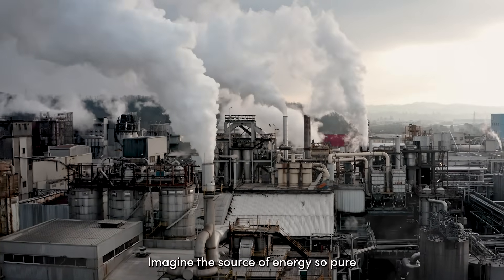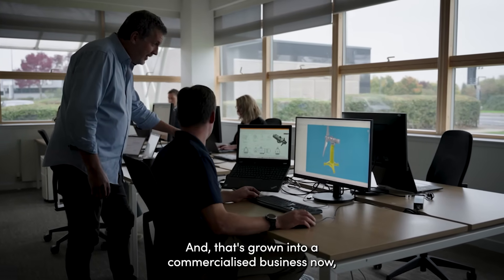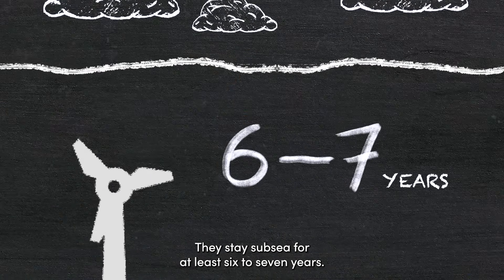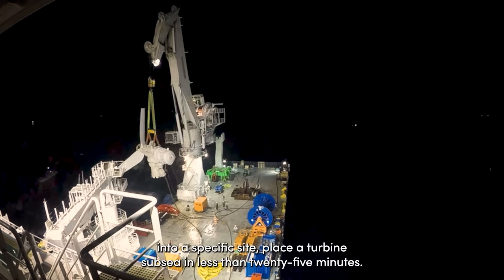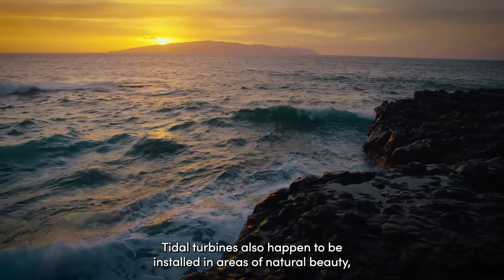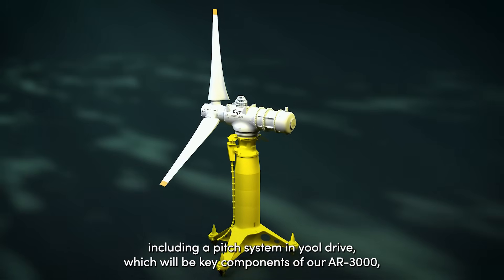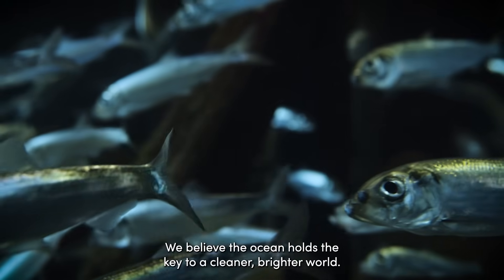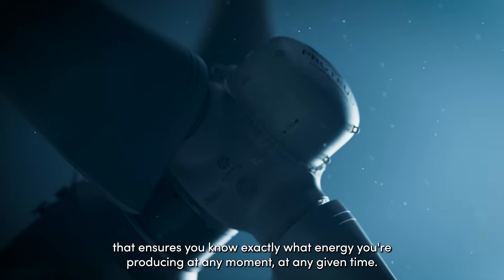Turning Tides Into Power: Inside Proteus Marine's Ocean Energy Innovation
While the world focuses on wind and solar renewables, one company has quietly achieved something remarkable in open ocean hydro power. By deploying commercial-size tidal stream turbines across two continents and generating real power into national grids, Proteus Marine Renewables has proved that tidal energy is viable at scale and ready to commercialize.

The Proteus Marine Renewables team has been designing and innovating for over two decades to achieve one goal: make tidal energy simple, durable and affordable for real-world conditions. Their advanced seabed-mounted turbines work with the natural movement of the tides, capturing energy from both ebb and flood cycles through a three-bladed rotor. Because water is more than 800 times denser than air, tidal turbines can achieve comparable power output to wind systems using much smaller rotors. The tides also move in a predictable daily cycle, creating a dependable source of renewable energy that can provide a meaningful, secure and reliable contribution to the energy market mix.

Proteus’s AR-Series turbines sit fully submerged on the seabed at depths of more than 40 meters. Robust, low-impact and designed for 24/7 generation with minimal maintenance, these turbines operate in harmony with the marine environment with no visual impact on the seascape. The company’s newest and most powerful design, the AR3000, can generate three megawatts of electricity to grid, enough to power up to 3,000 homes. The first AR3000 turbines are scheduled for deployment in both France (2028) and Scotland (2030), marking the next phase of Proteus’s commercial rollout.

Proteus technology has already delivered more than 20 gigawatt-hours of clean electricity to national grids in the United Kingdom and Japan, confirming their position as the first company whose IP has generated electricity from tidal energy in six countries, with two MW-class units operating today at high availability. In February 2025, the company installed a 1.1-megawatt turbine in Japan’s Naru Strait, while an upgraded 1.5-megawatt unit continues to operate in Scotland as part of the MeyGen project. Both are generating electricity and delivering revenue, proving tidal energy works not just in concept but in practice.

With end-to-end capability from ocean to grid, spanning system design, manufacture, offshore construction, operations and maintenance, Proteus delivers integrated, long-term solutions that reduce risk and lower costs, helping accelerate the build out of marine renewable projects.

Proteus leads the tidal sector by backing their commercial roadmap with evidence. Their levelized cost of energy reduction pathway has been independently verified in a report commissioned by the European Investment Bank. With more than 300 million euros in next-stage key tidal power projects fast approaching, the company has earned market confidence and is moving toward large-scale deployment, bringing predictable, renewable power to more coastal locations worldwide.

Around 100 gigawatts of near-shore tidal stream capacity have been identified globally, including 15 gigawatts in Europe. In the United Kingdom, the Great British Energy initiative targets 100% clean power by 2030, supported by dedicated tidal incentives such as Feed-in Tariffs and Contracts for Difference. Tidal energy is emerging as a core contributor to future net-zero power systems.

Proteus has proven that tidal energy is ready - what’s needed now is scale. Through collaboration across   governments, investors and communities, we can build a global tidal energy market that delivers predictable, clean power and supporting local industry growth.